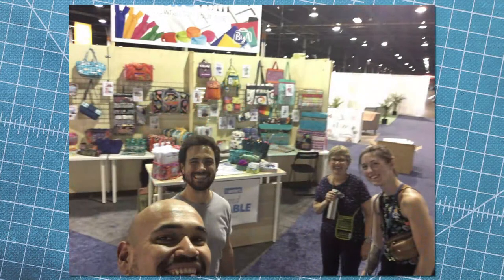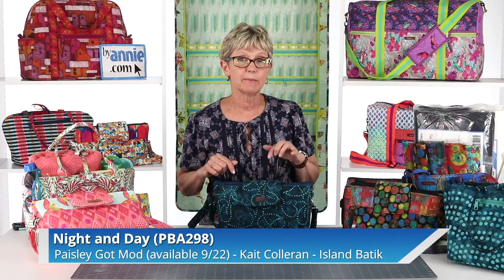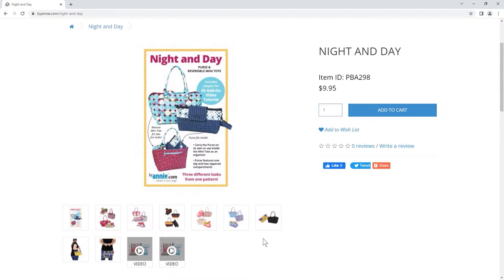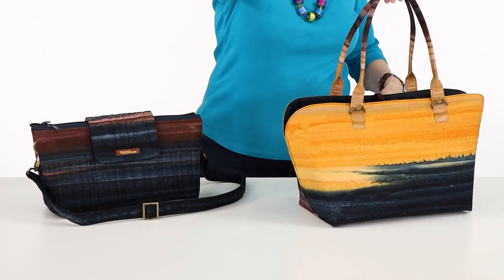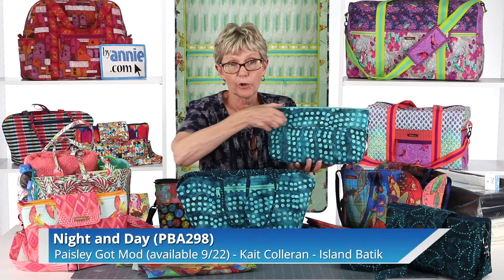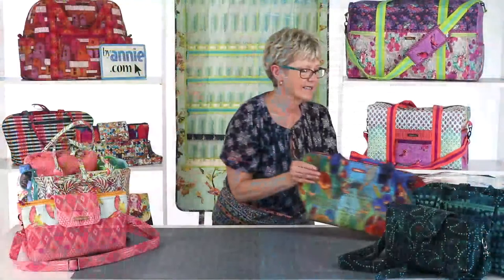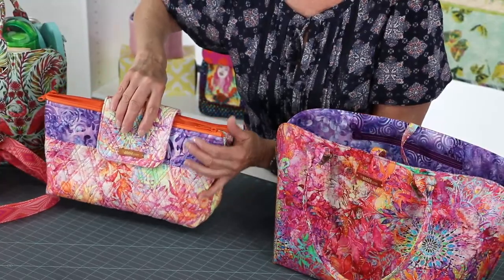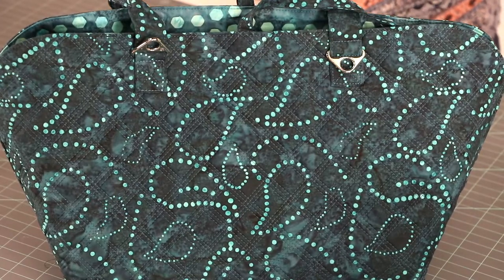S2, Ep 27: Introducing "Night and Day" (LIVE with Annie)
JULY 6, 2022 (2pm Mountain Time) —
Annie is back and excited to share our newest pattern, "Night and Day!"

This pattern includes instructions for a multi-compartmented Purse as well as a reversible Mini Tote.

Chapters:
0:00 Countdown
6:24 Intro
12:02 Introducing Night and Day!
23:38 Supply List
37:55 Q&A's
41:03 Announcements and LQS Highlight